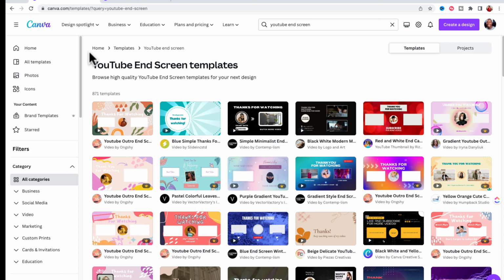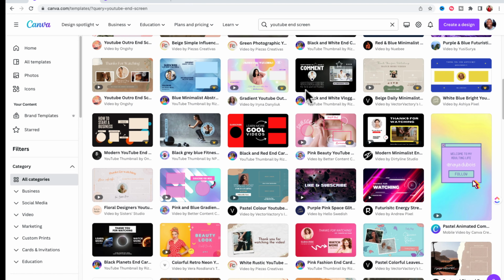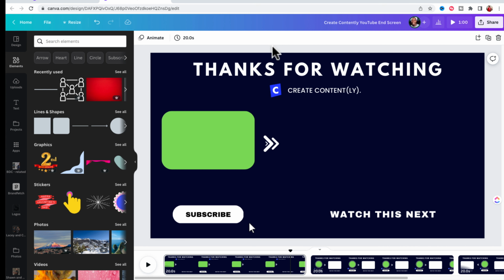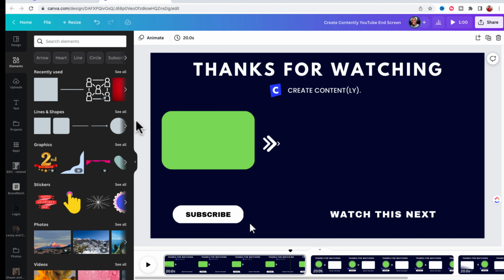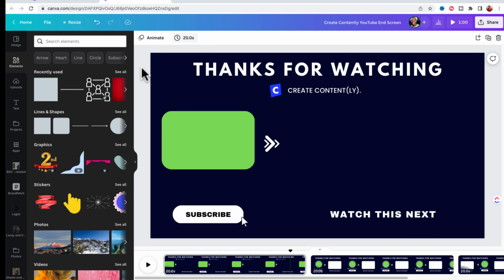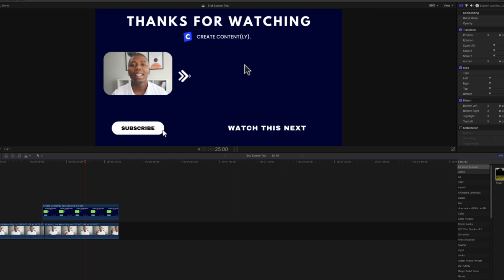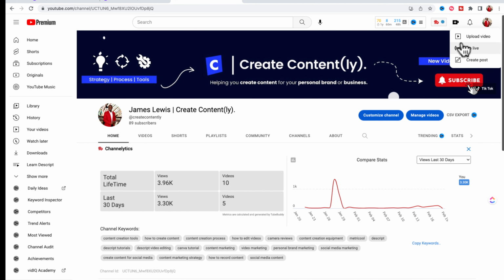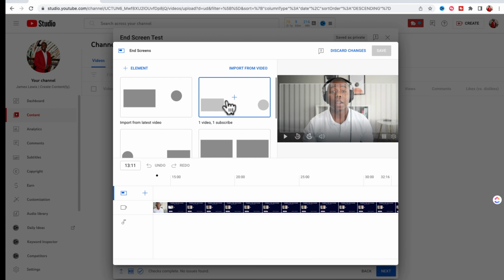How to Create a YouTube End Screen Using Canva (GET MORE VIEWS!)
In this video, I am going to show you how to create a YouTube end screen using Canva. By adding an end screen to your videos, you can increase the engagement of your videos and get more views!

By following our easy steps, you'll be able to create a professional YouTube end screen in no time. This video explains everything you need to know, so be sure to watch it to the end!